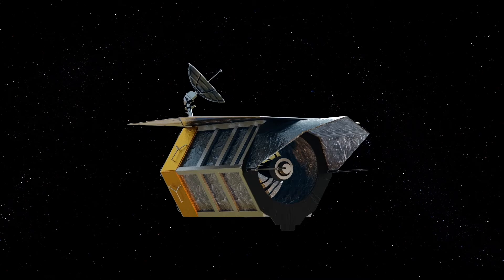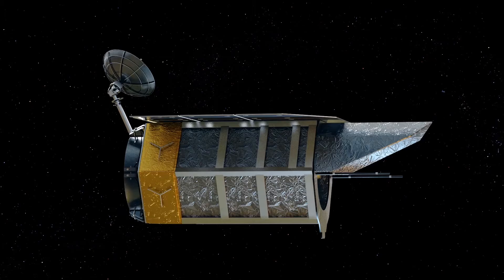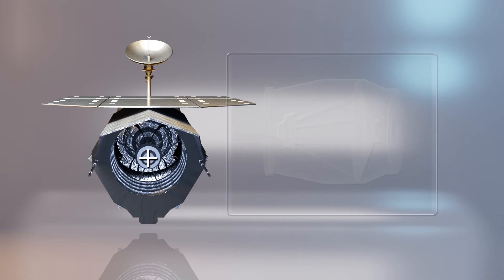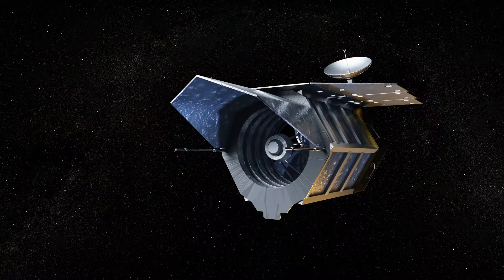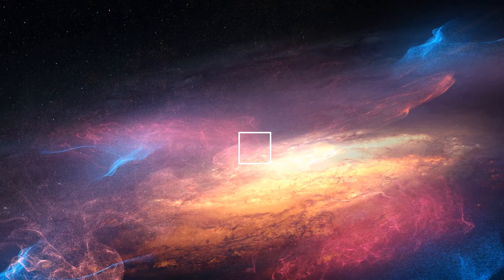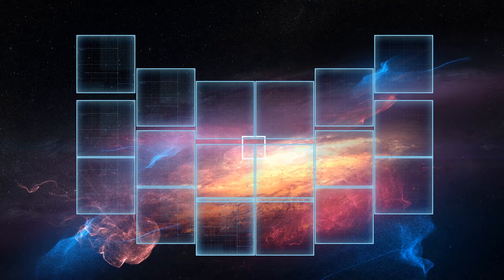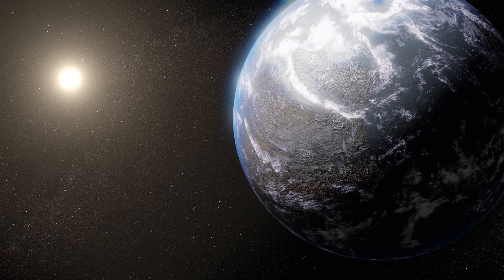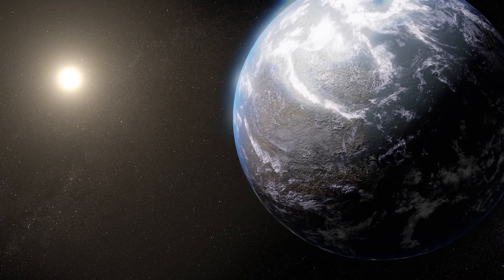NASA renames its next-gen telescope after woman chief astronomer credited with launching the Hubble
NASA has renamed its next-generation Wide Field Infrared Survey Telescope after Nancy Roman, the agency's first chief astronomer known as the Mother of Hubble. NASA plans to launch the Roman Space Telescope in the mid-2020s.

The Roman Space Telescope has a silvered primary mirror array that is 2.4-meters wide, about the same size as the Hubble's.

The Roman will include the 300-megapixel Wide Field Instrument, which has a field of view 100 times greater than the Hubble's infrared instrument. One image from the Roman will hold as much detail as 100 Hubble images.

In addition, the new telescope will carry the Coronagraph Instrument, a high-contrast imaging and spectroscopy device.

The Roman will survey the Milky Way with the aim of finding around 2,600 exoplanets. Its primary mission will last five years, with another five in a potential extended mission.

NASA also plans to use the Roman Space Telescope to find clues about dark energy, which could yield the key to understanding the expansion of the cosmos.

RUNDOWN SHOWS:
1. The Nancy Roman Telescope
2. Primary mirror system and Wide Field Instrument
3. The Roman Telescope's field of view is 100 times greater than the Hubble
4. The scope will scan the Milky Way for exoplanets
5. The scope will investigate dark energy and the expansion of the universe

"The Roman will include the 300-megapixel Wide Field Instrument, which has a field of view 100 times greater than the Hubble's infrared instrument."

"One image from the Roman will hold as much detail as 100 Hubble images."

SOURCES: NASA, Nancy Grace Roman Space Telescope, YouTube (NASA)